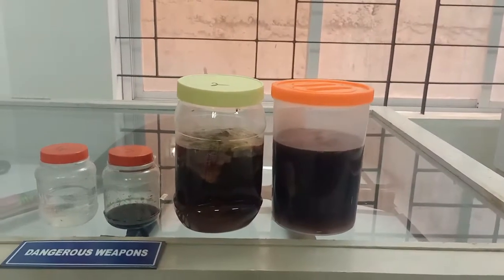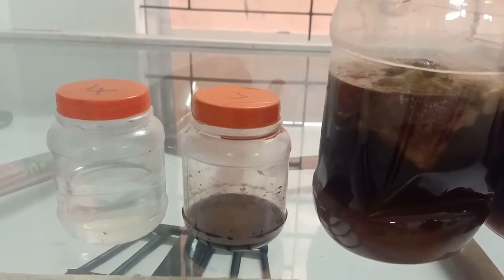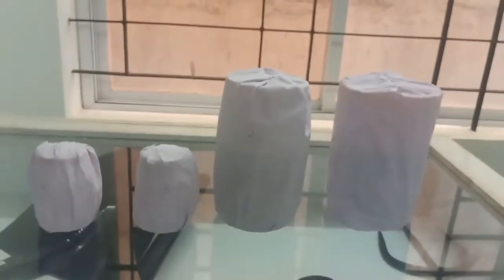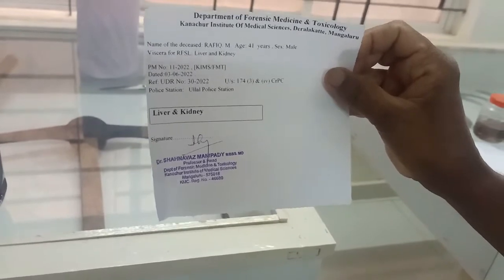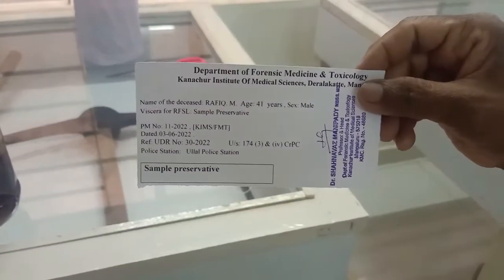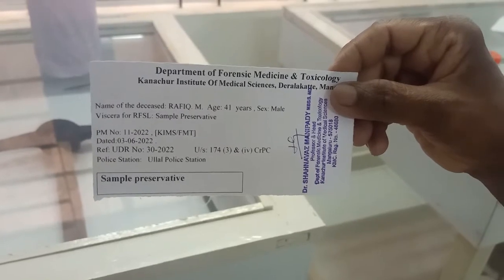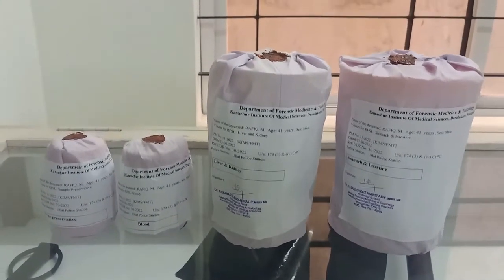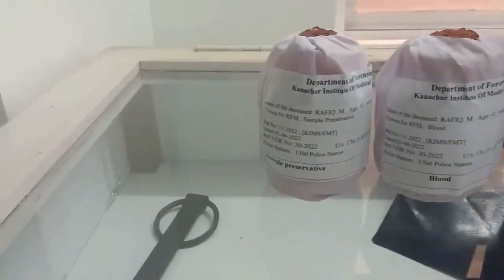Preservation and Packing of Viscera with sample seal preparation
Preservation and Packing of Viscera with sample seal preparation in routine poisoning cases.